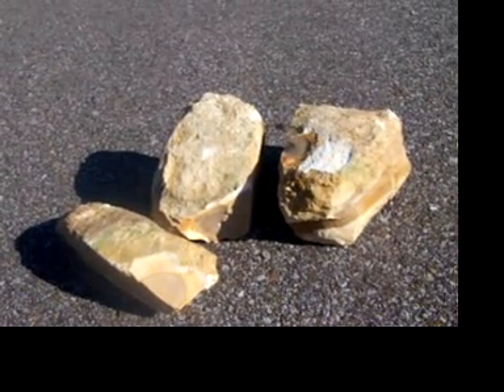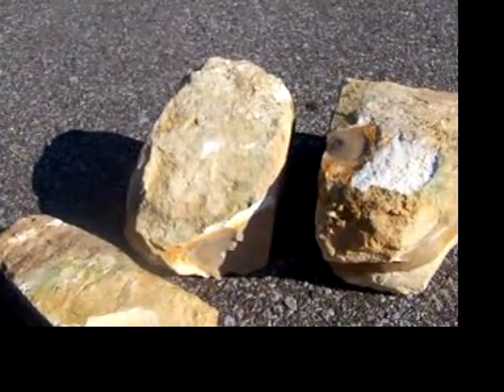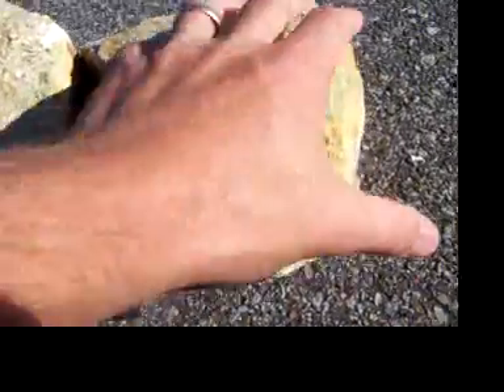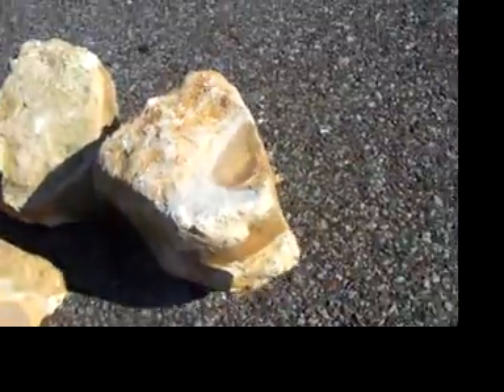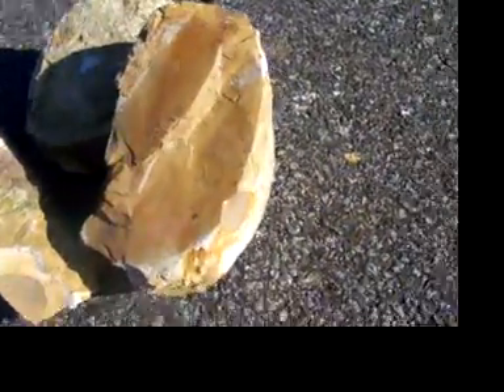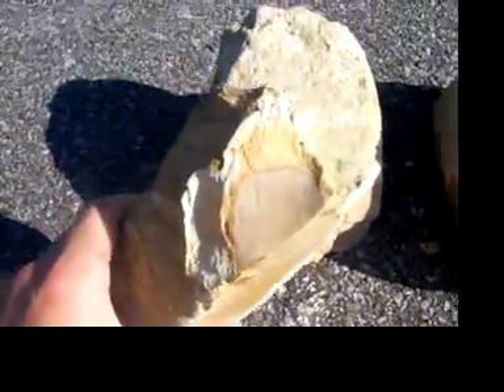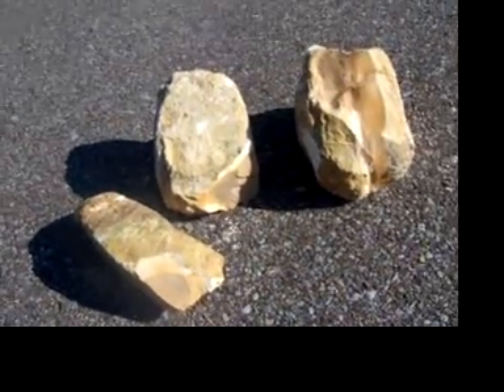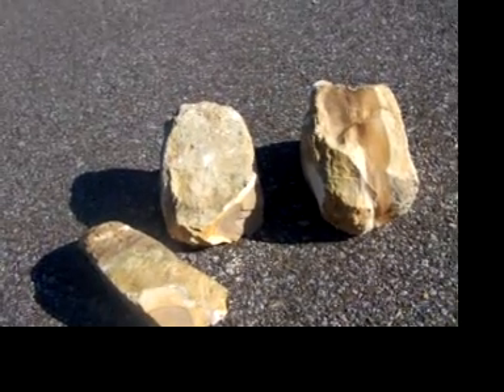BUFFALO RIVER ? KNAPPING FLINT